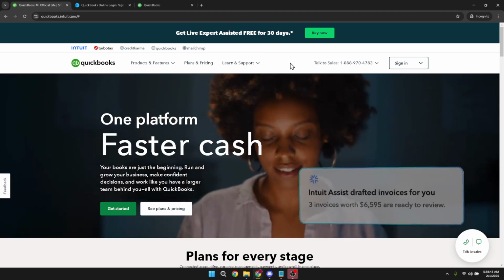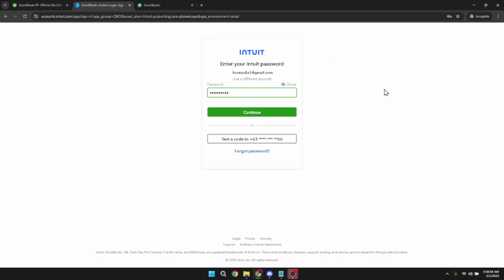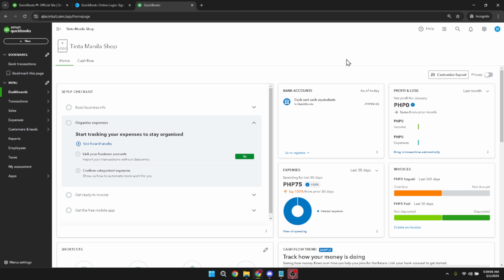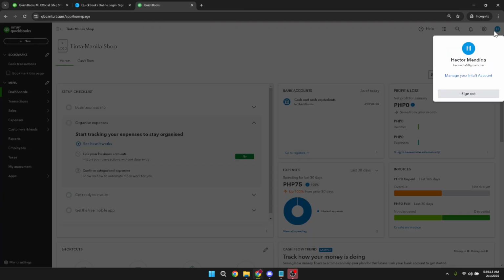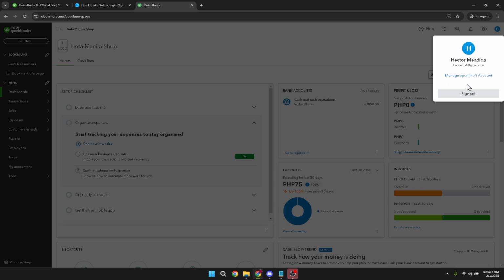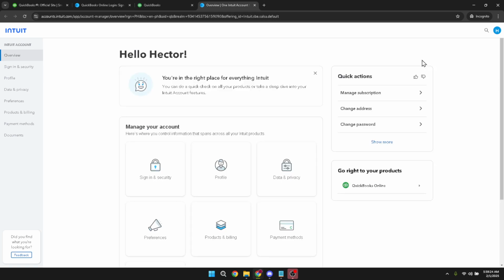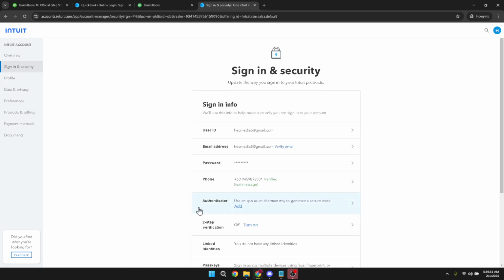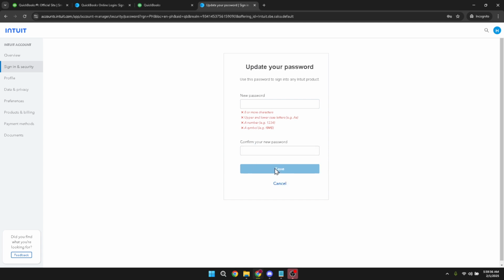How to Change Password to Quickbooks (Full 2025 Guide)